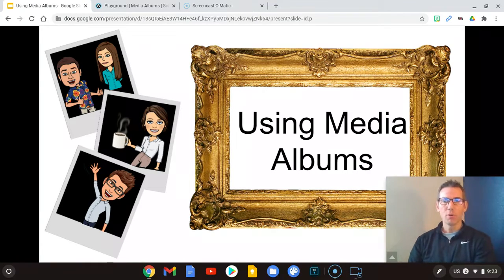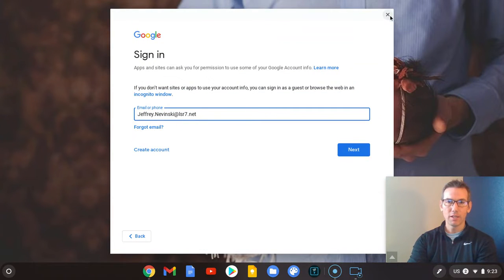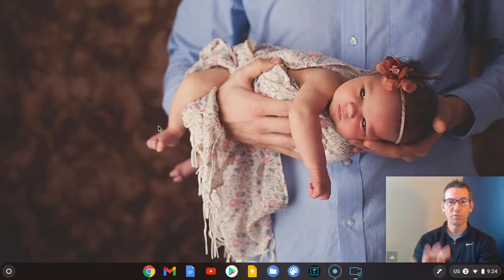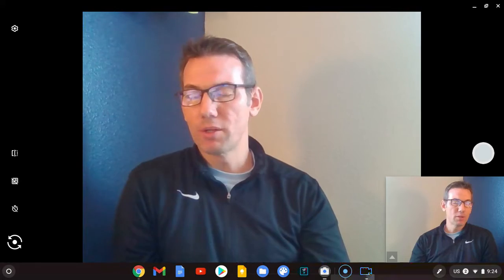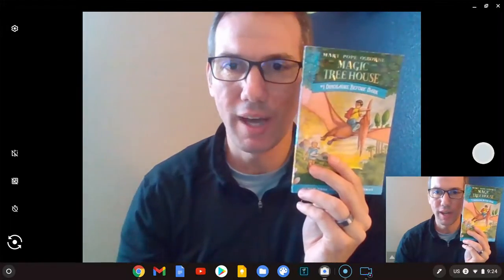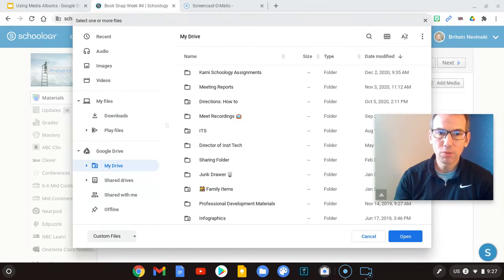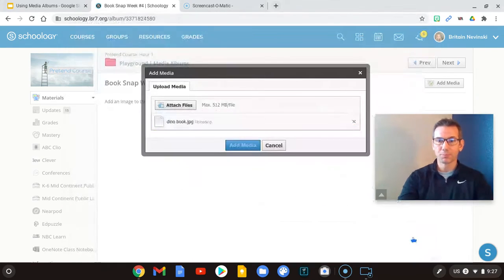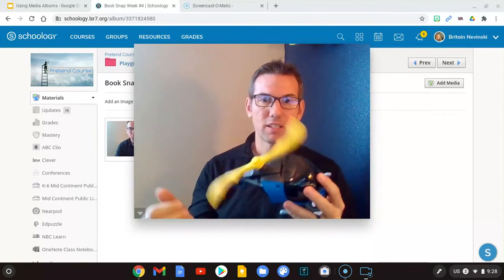Using Media Albums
This video walks a student through using the Chromebook camera to add to a Schoology Media Album .